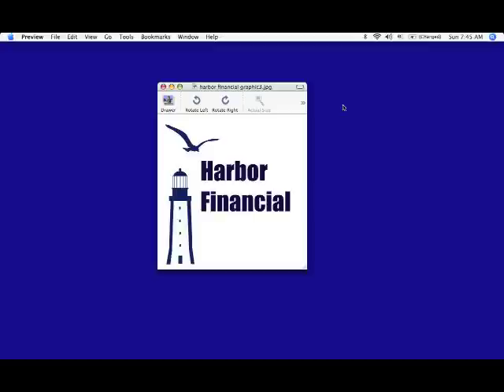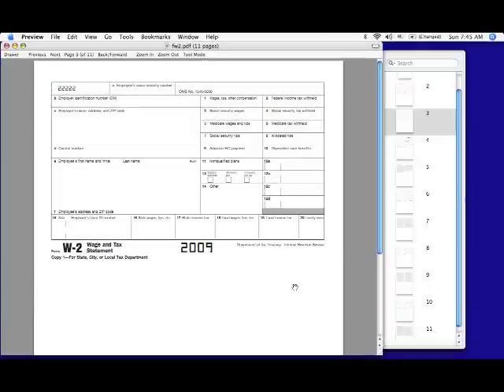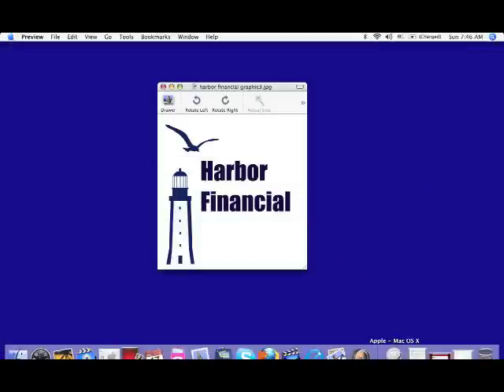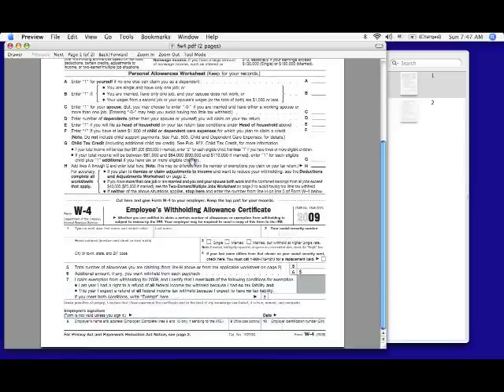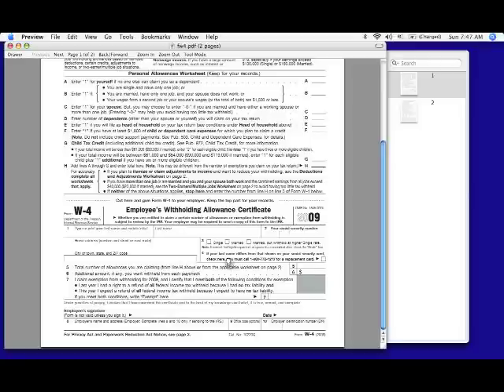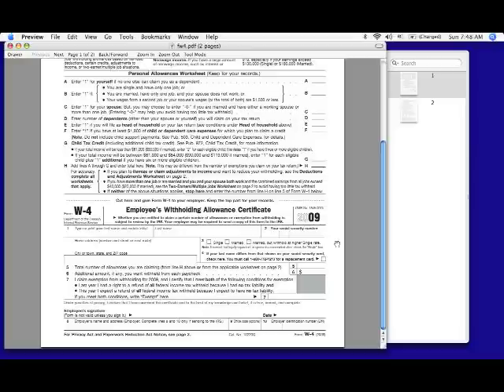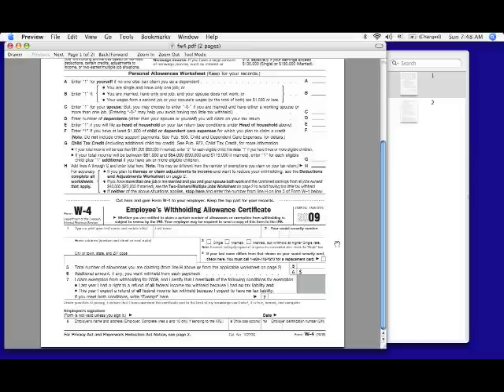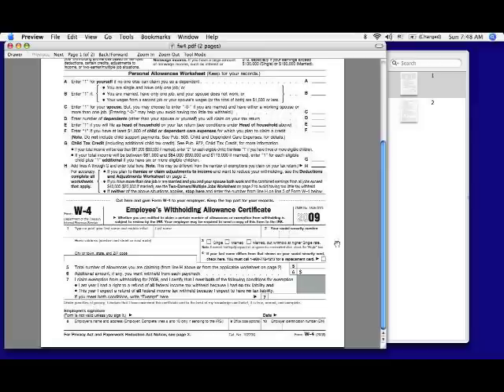Federal Tax Withholding Calculator 2012, 2013 Tables